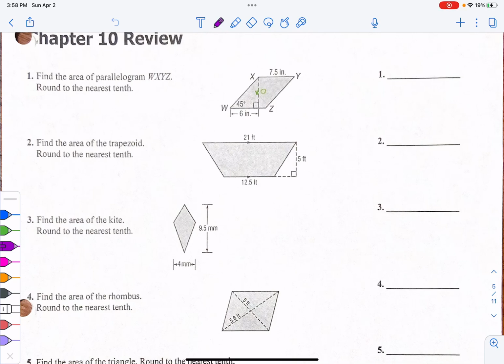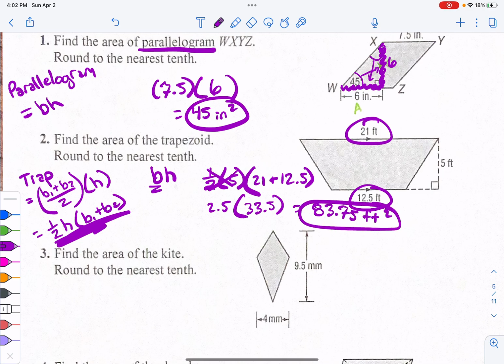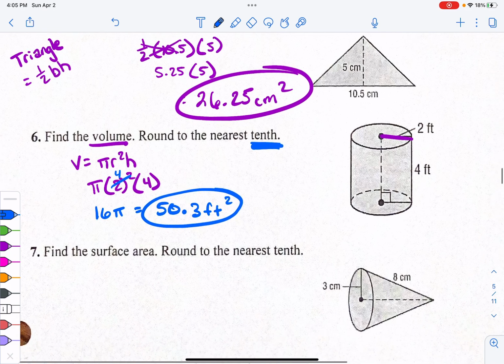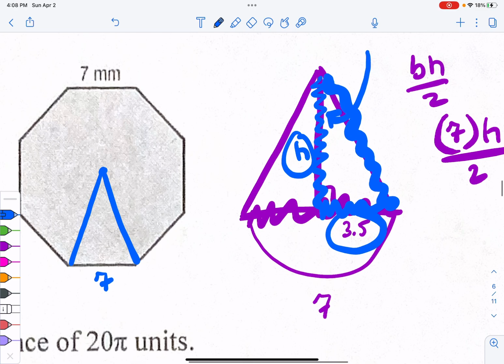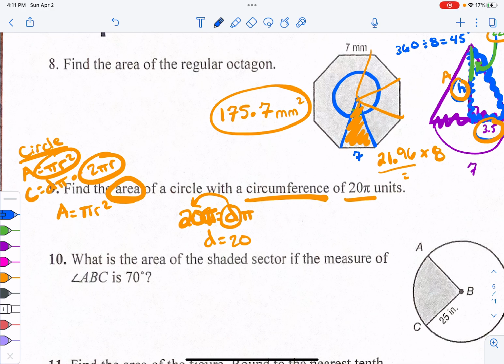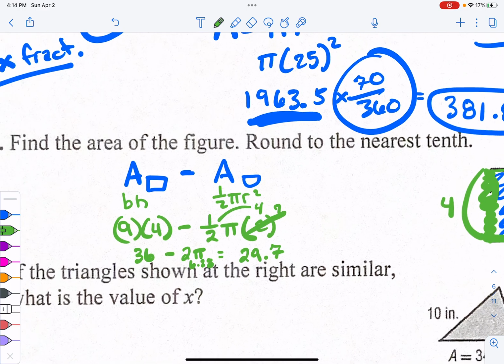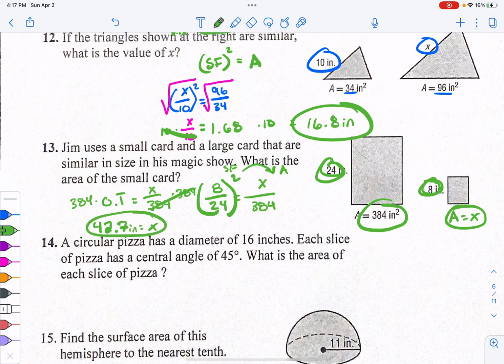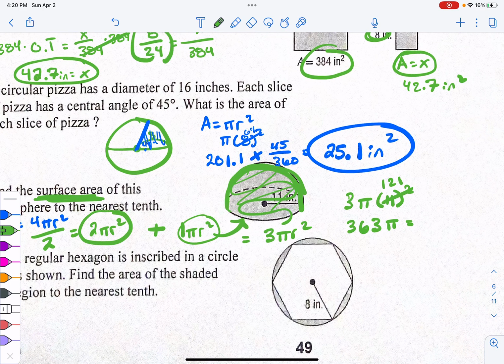Geom Ch 10 Review